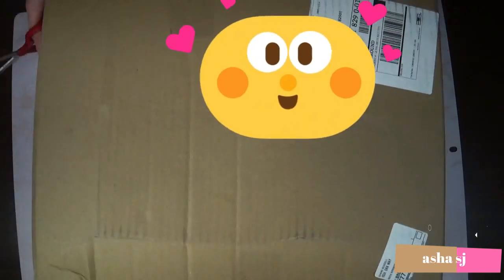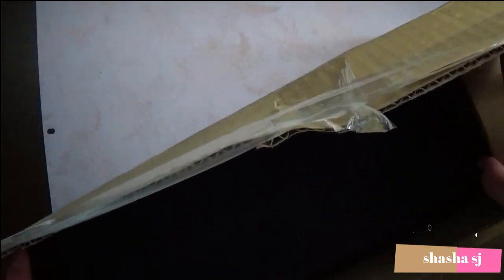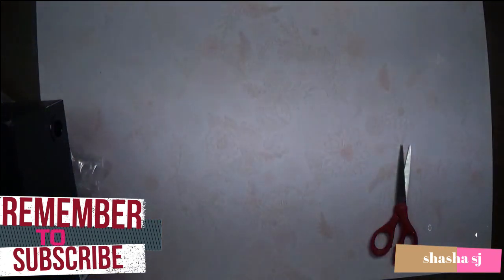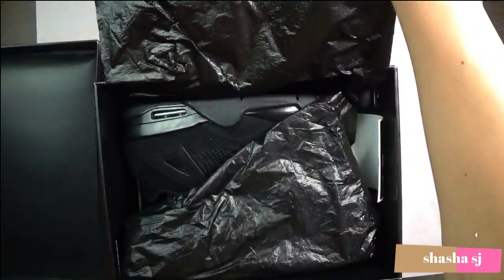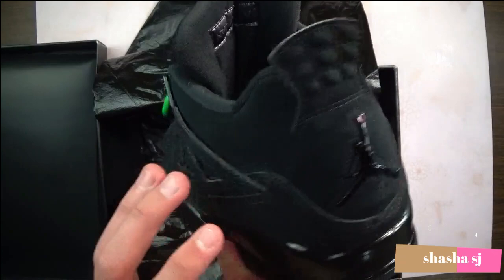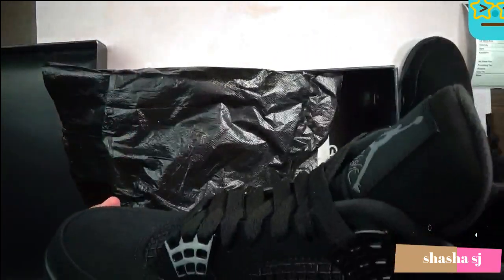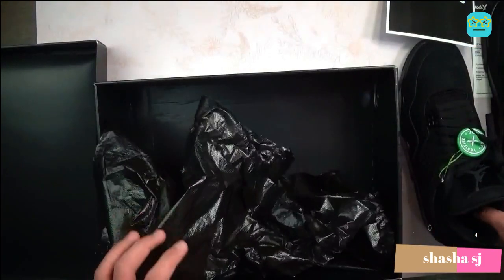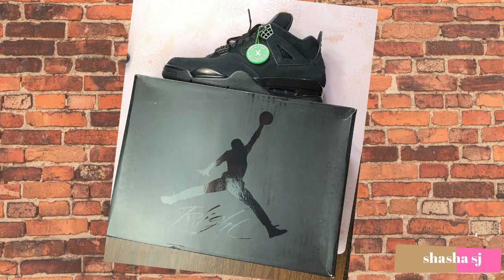AIR JORDAN 2020 BLACK CAT 4's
AIR JORDAN 4 "BLACK CAT" 2020

Nike Air Jordan IV 4 Black Cat 2020: